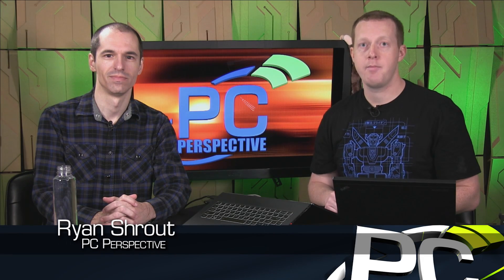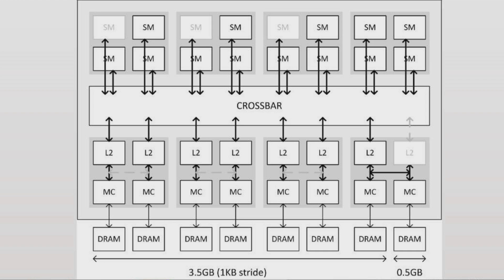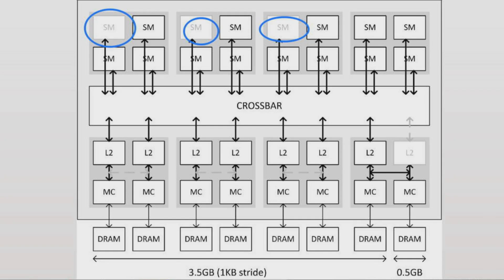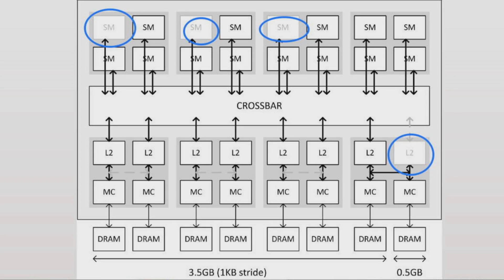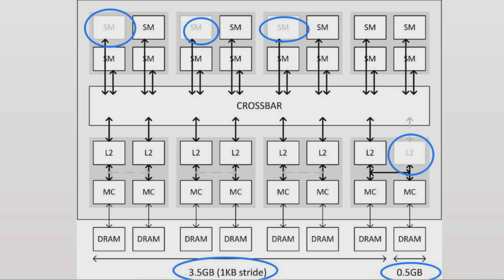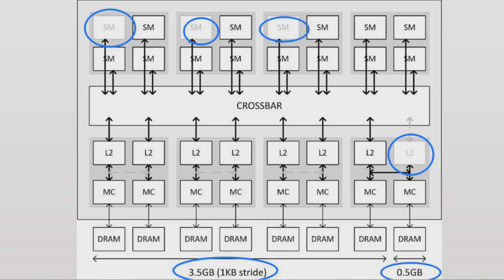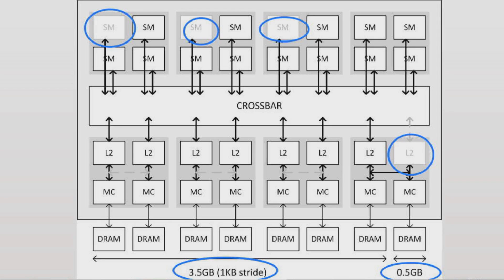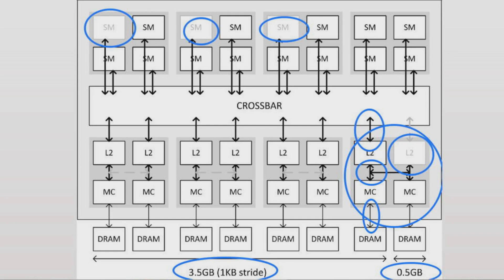NVIDIA Discloses Full Memory Structure and Limitations of GTX 970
**Note: Correct ROP count is 56 for the GTX 970**  Yes, that last 0.5GB of memory on your GeForce GTX 970 does run slower than the first 3.5GB. More interesting than that fact is the reason why it does, and why the result is better than you might have otherwise expected. Last night we got a chance to talk with NVIDIA’s Senior VP of GPU Engineering, Jonah Alben on this specific concern and got a detailed explanation to why gamers are seeing what they are seeing along with new disclosures on the architecture of the GM204 version of Maxwell.

For those looking for a little background, you should read over my story from this weekend that looks at NVIDIA's first response to the claims that the GeForce GTX 970 cards currently selling were only properly utilizing 3.5GB of the 4GB frame buffer. While it definitely helped answer some questions it raised plenty more which is whey we requested a talk with Alben, even on a Sunday.